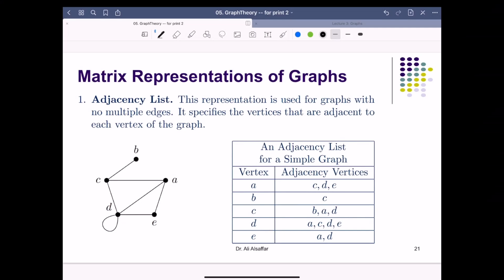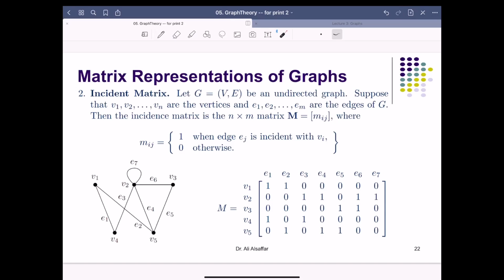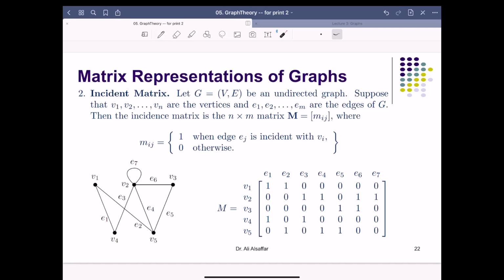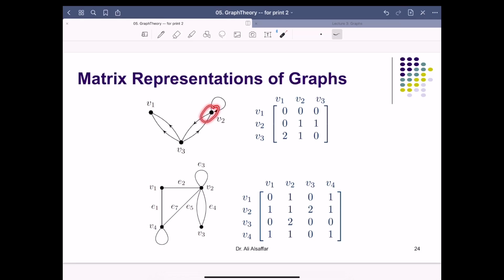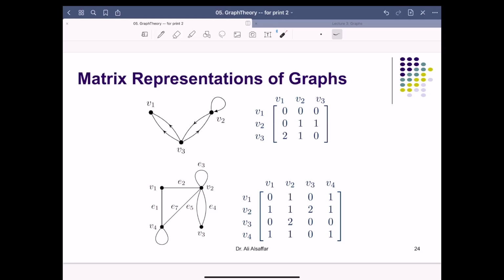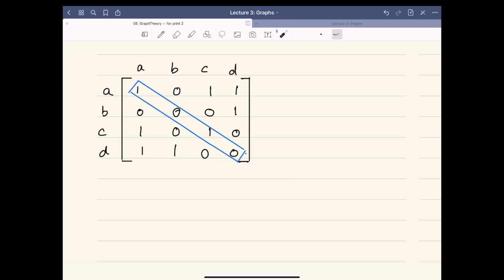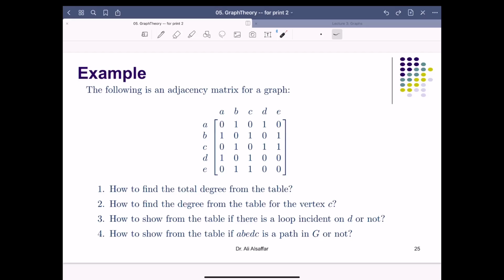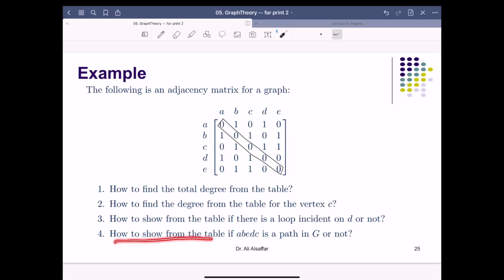Lesson 11 Representations of Graphs 2022